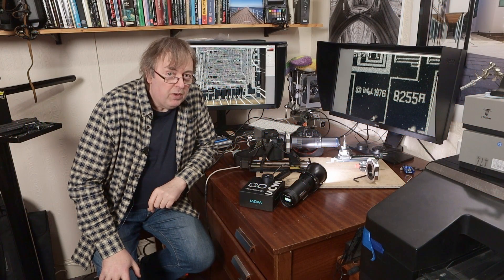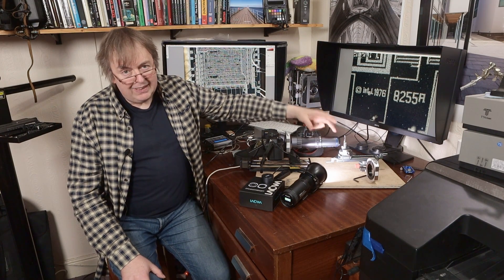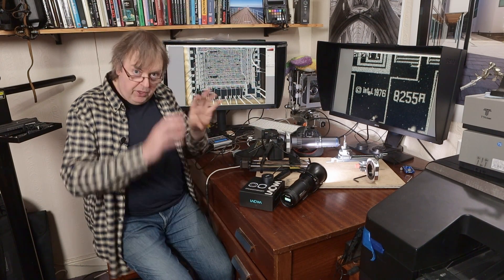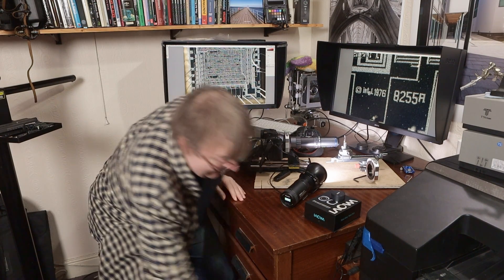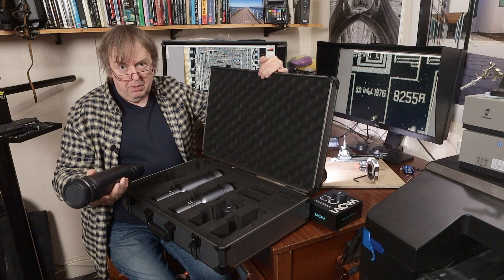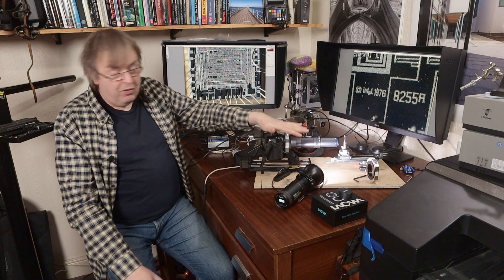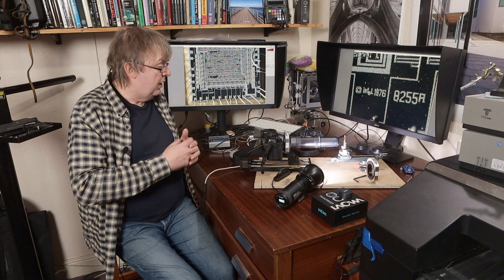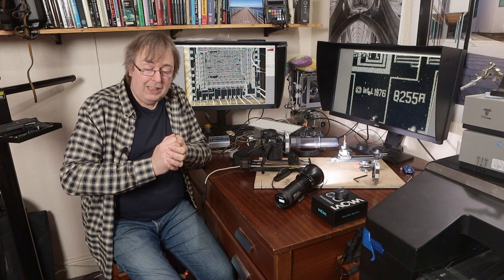Intro/review: Laowa Aurogon 10-50X APO. 100MP Medium format Macro/Micro photography from 10x-50x.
Introduction, and AMA request for the Laowa Aurogon FF 10-50X NA0.5 Supermicro APO lens kit. Tested on the Fujifilm GFX100S - 100MP images at 10 to 50x magnification. Available for these mounts PL / EF / F / E / RF / Z / L / GFX

The lens options all have a fixed 20mm working distance. Questions are welcome for my main review.

Detailed 3 part review of Helicon Focus, the software I normally use for image capture and stacking: